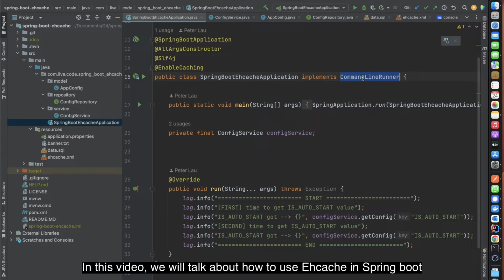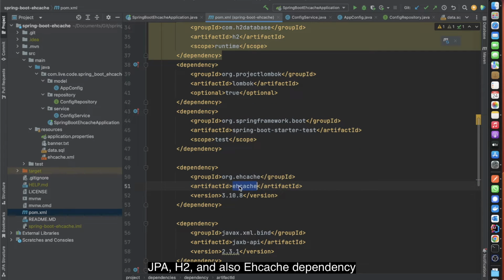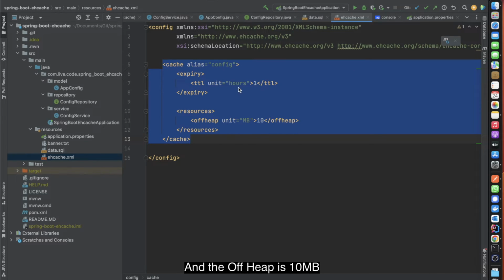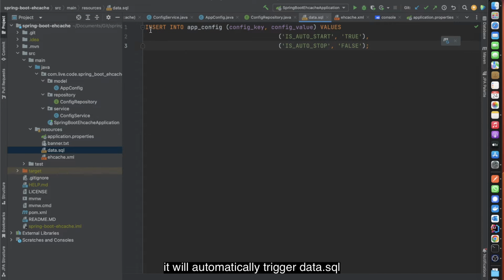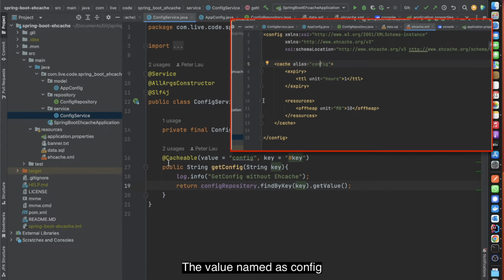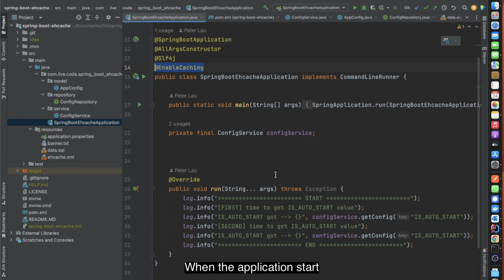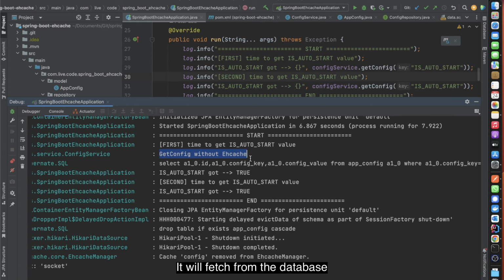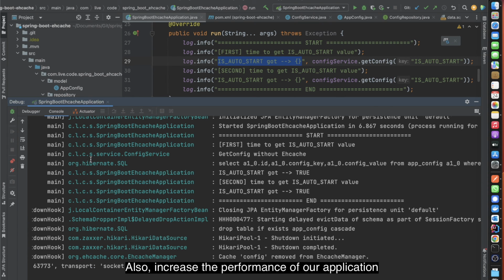A Beginner's Guide to Integrating Ehcache with Spring Boot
HOW TO USE EHCACHE IN SPRING BOOT | 1-MIN PROGRAMMING

Welcome to our tutorial on using Ehcache with Spring Boot! In this video, we'll show you how to integrate Ehcache into your Spring Boot application and use it to cache data for faster performance.

First, we'll start by introducing Ehcache and explaining why it's a useful tool for caching data in your application. We'll then show you how to set up Ehcache in your Spring Boot project and configure it to work with your application.

Next, we'll dive into the code and show you how to use Ehcache to cache data in your application. We'll demonstrate how to use the @Cacheable annotation to specify which methods should be cached, and we'll show you how to invalidate the cache when necessary.

Finally, we'll wrap up the tutorial by showing you how to monitor and manage your Ehcache cache using the Ehcache management console.

By the end of this tutorial, you'll have a solid understanding of how to use Ehcache with Spring Boot to improve the performance of your application.

If you're new to Spring Boot and are looking for ways to improve the performance of your applications, then this video is for you! We'll show you how to use EhCache in Spring Boot to improve the performance of your applications. EhCache is a lightweight, distributed cache that can help improve the performance of your Spring Boot applications. So make sure to watch this video to learn how to use EhCache in Spring Boot!

00:00 Introduction
00:10 Environment Setup
01:19 How to use @Cacheable Annotation
01:44 How to use @EnableCaching Annotation
02:06 Ehcache Testing Result
02:28 Outro